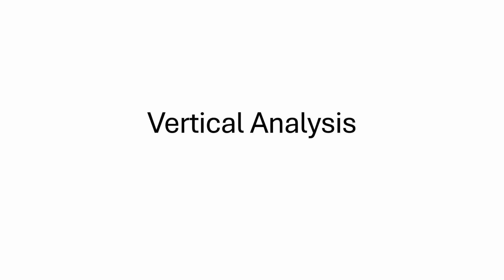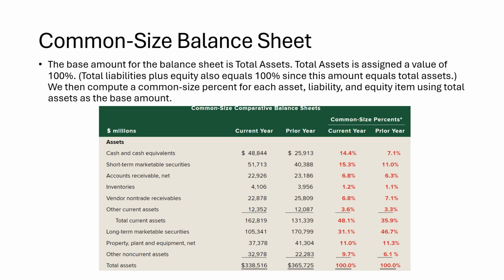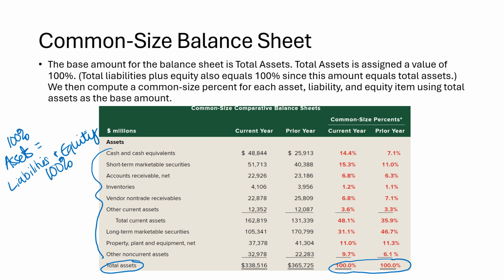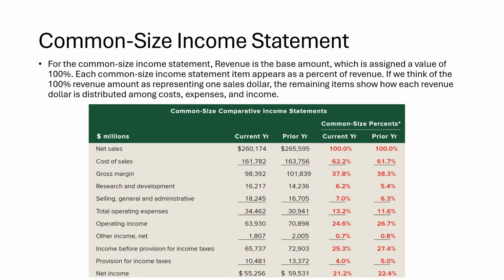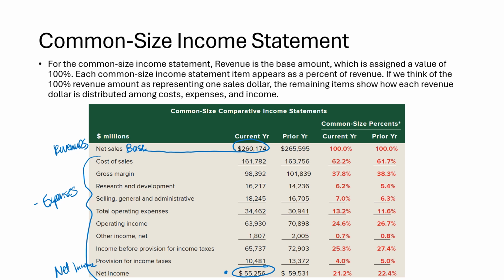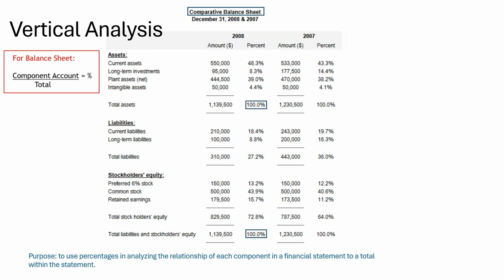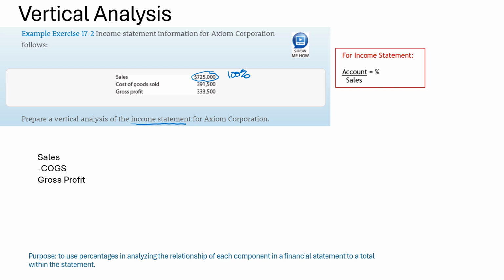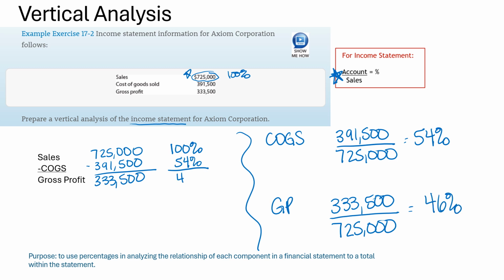Chapter 13 - Financial Statement Analysis - Vertical Analysis